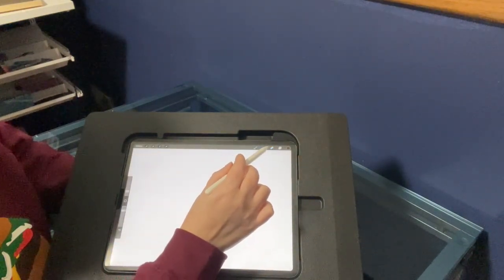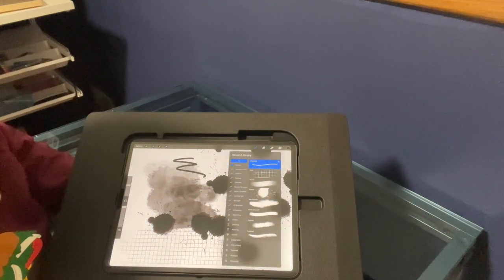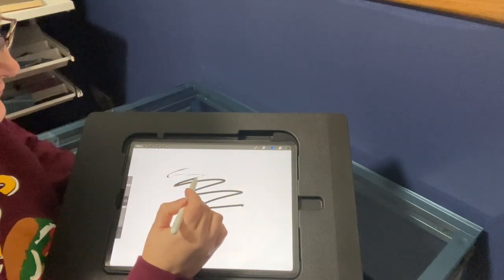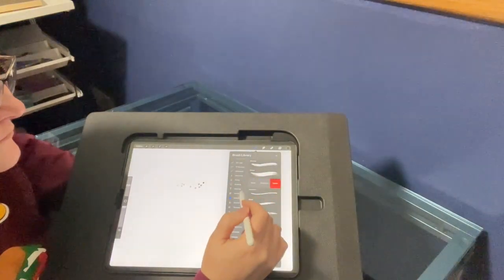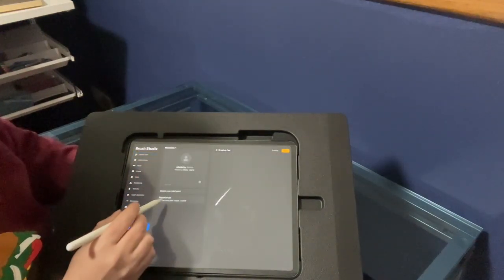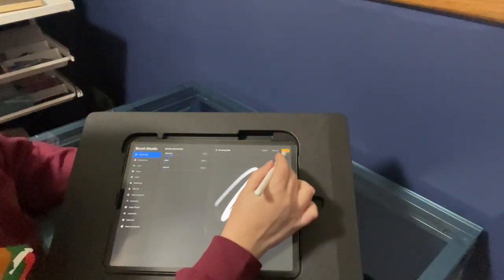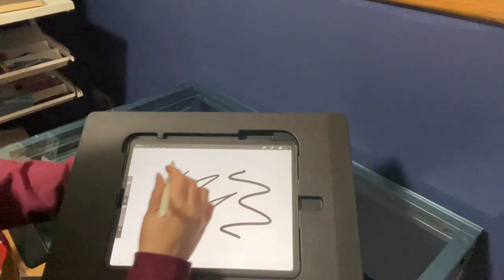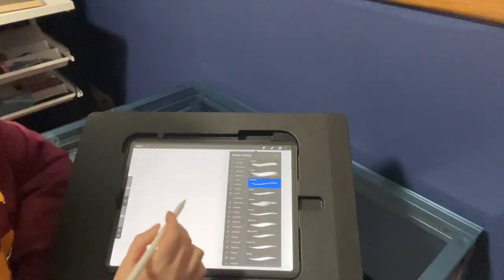PROCREATE QUICK TIPS | USING BRUSHES ON PROCREATE | PROCREATE FOR BEGINNERS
In this video I explain all the basics of using brushes on Procreate and give tips and gestures you can use while using brushes on Procreate

Paid content will be coming later, but for now everything is free!